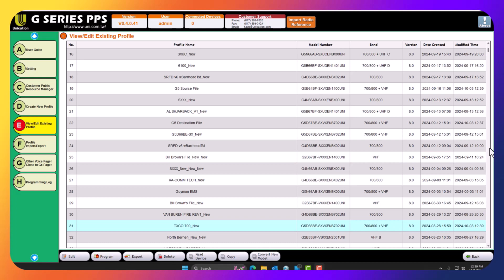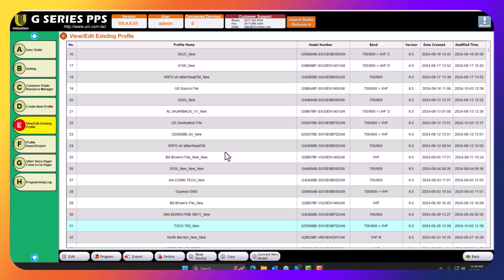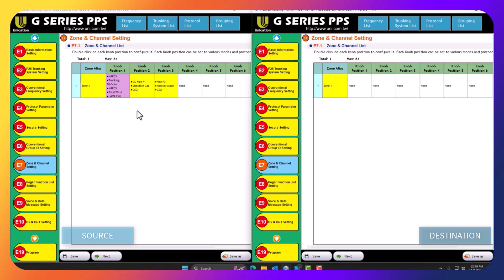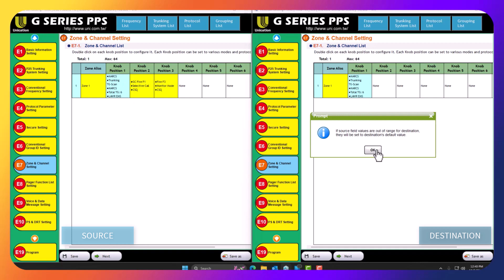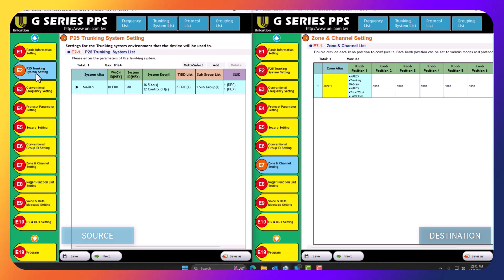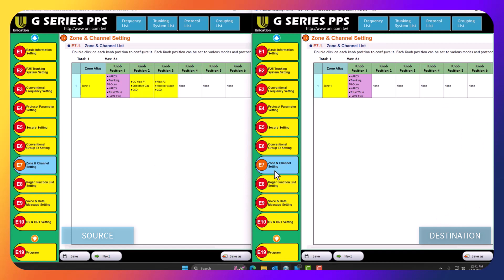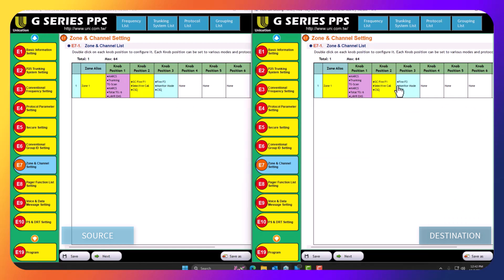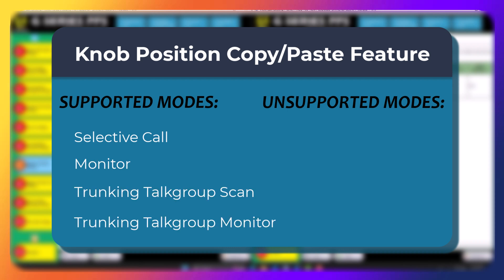Knob Position Copy & Paste Feature on G-Series P25 Voice Pagers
A quick video on the highly requested copy & paste feature for knob positions that was added in PPS 4.0 (V0.4.0.41) and above.